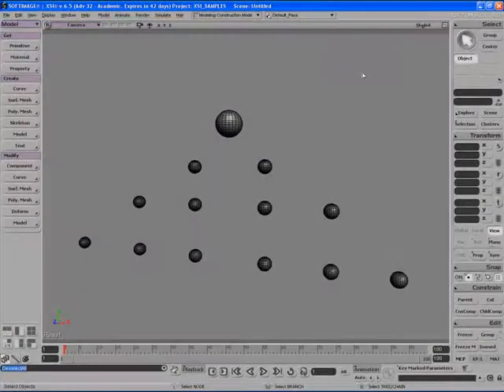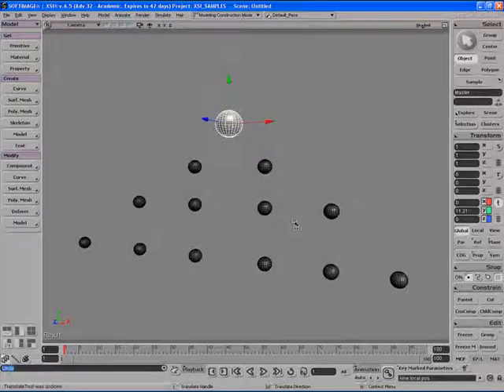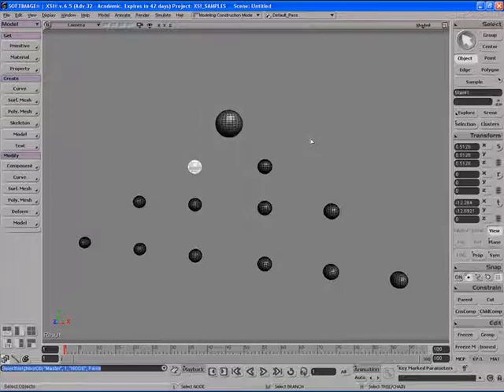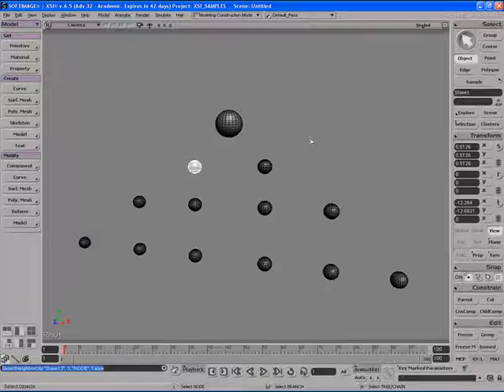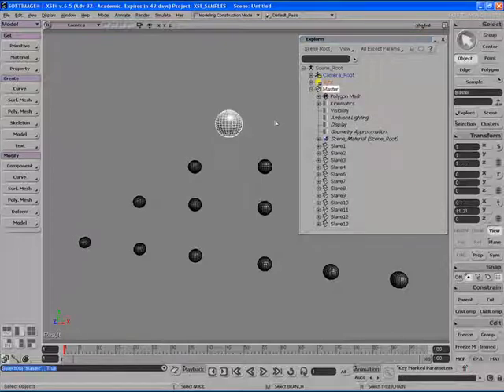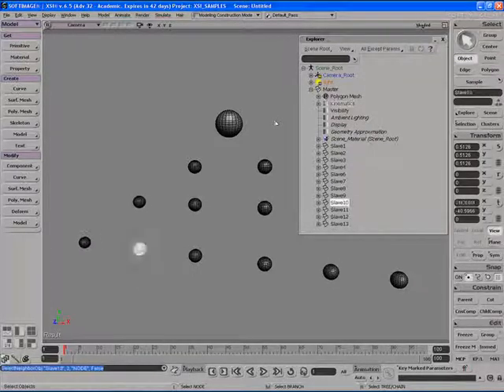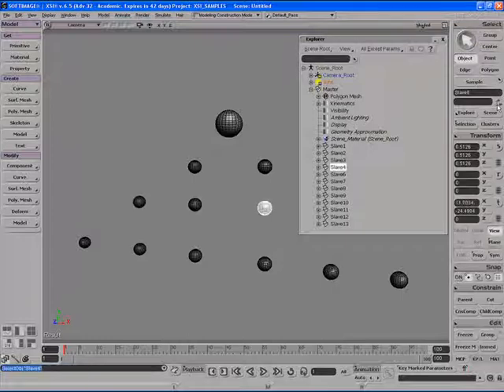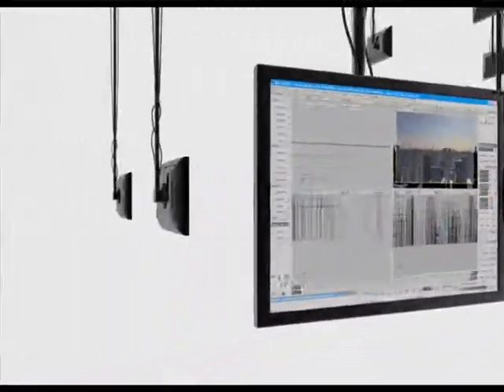Navigating in hierarchies in SOFTIMAGE|XSI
In this video, we will look at some methods for navigating through a hierarchy in SOFTIMAGE|XSI.